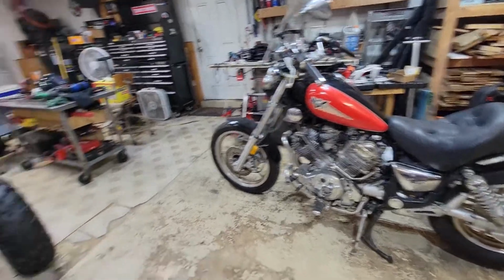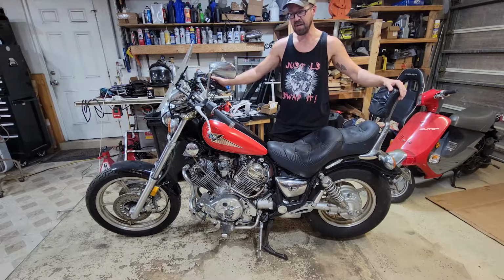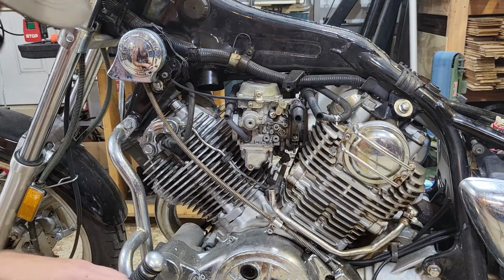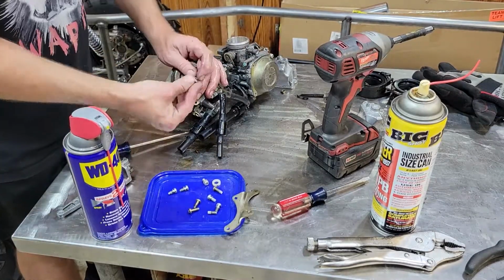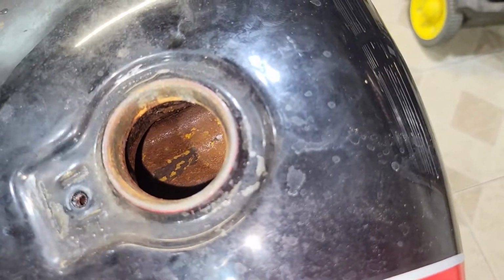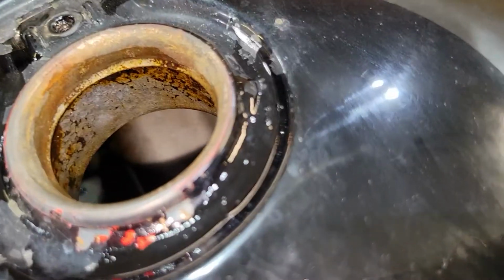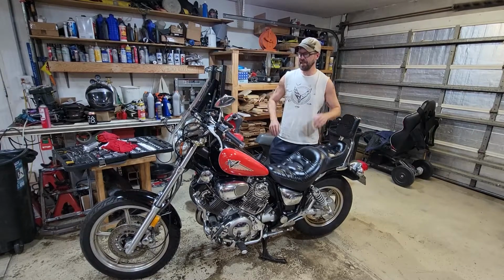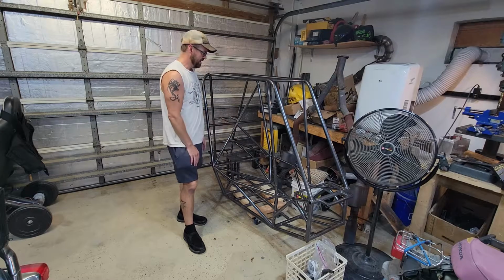Found An Old Yamaha Virago || Acquiring a 1996 Yamaha XV750 for Next to Nothing || Will it run?!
I acquired a 1996 Yamaha Virago XV750 for next to nothing. It has sat in a garage for roughly 10 years untouched. Fortunately it is in great shape and getting it running shouldn't be too difficult. The question remains... what do I do with it??

Thanks for your support to Provins Garage.

otherwise be infringing. Non-profit, educational, or personal use tips the balance in favor